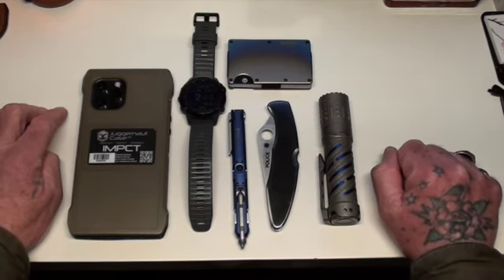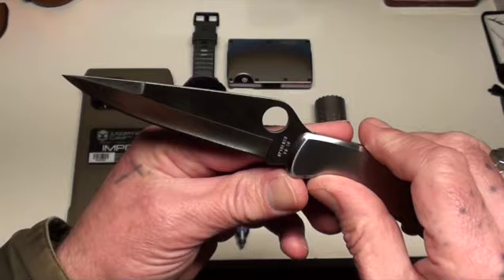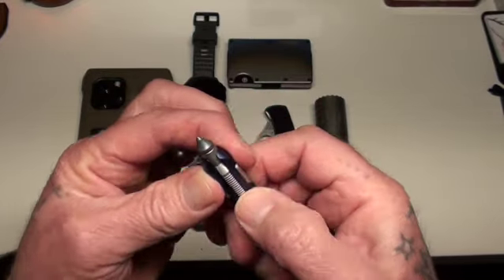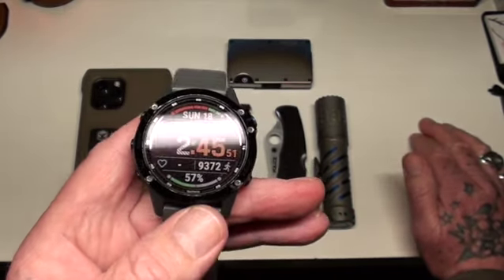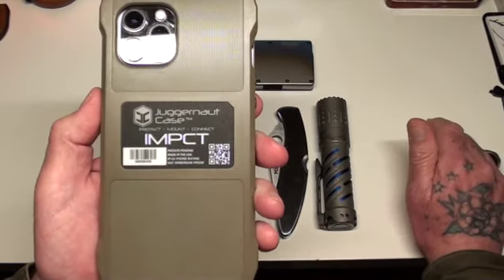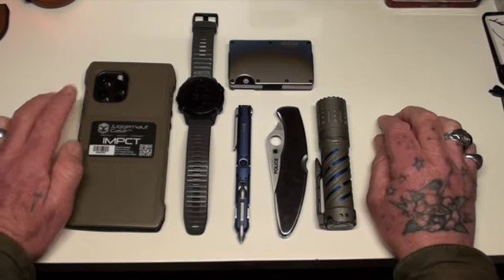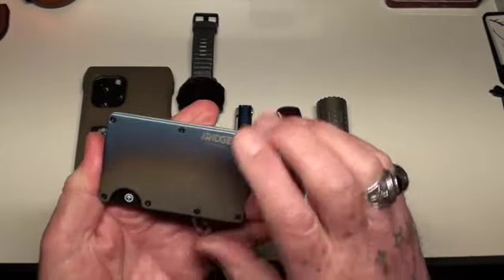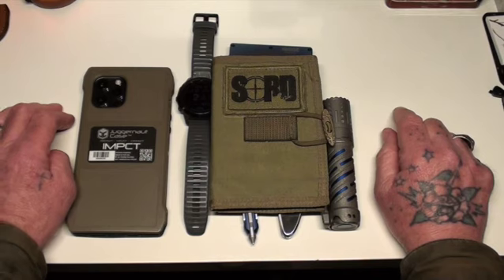EDC 2022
EDC